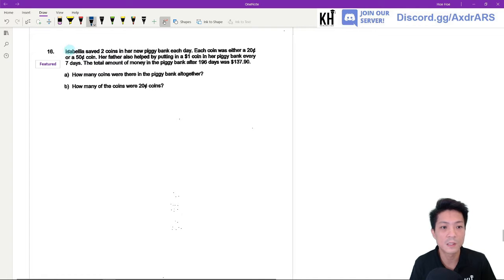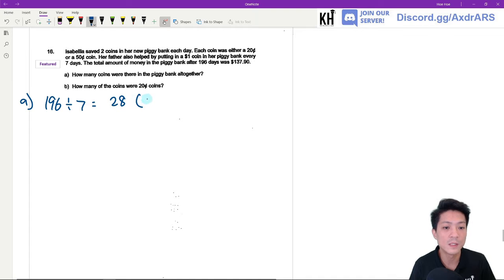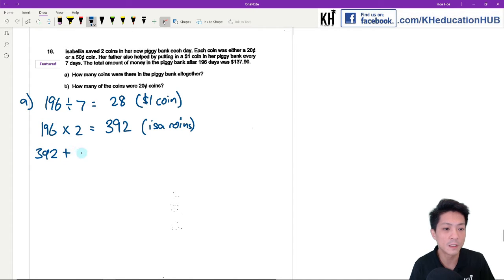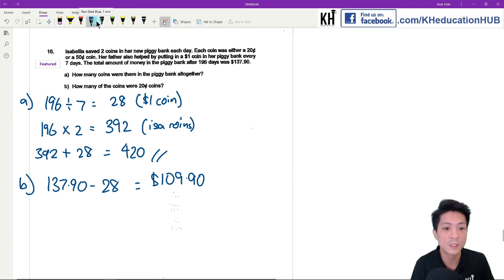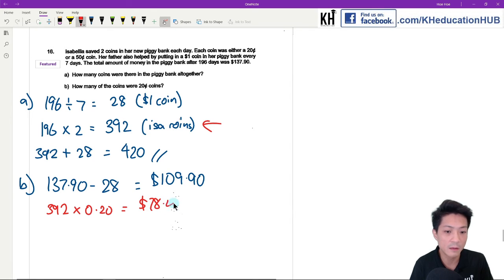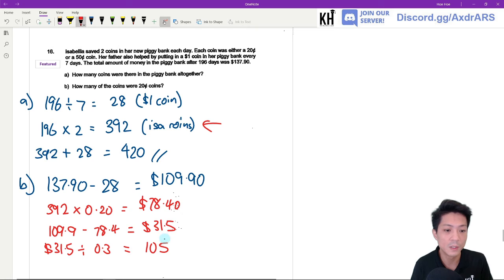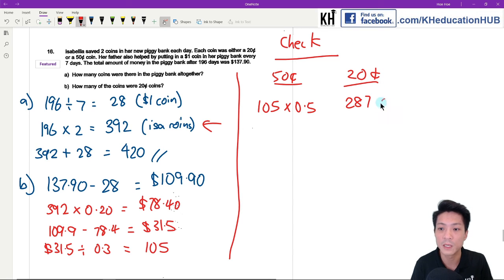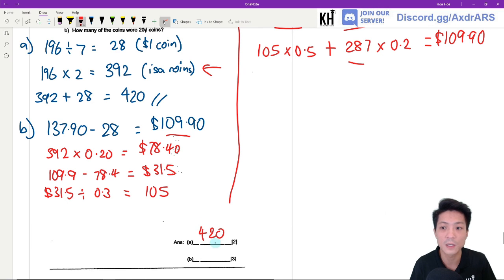Heuristic (Supposition) #01052020 Q16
Question:
Isabella saved 2 coins in her new piggy bank each day. Each coin was either a 20c or a 50c coin. Her father also helped by putting in a $1 coin in her piggy bank every 7 days. The total amount of money in the piggy bank after 196 days was $137.90.
A) How many coins were there in the piggy bank altogether?
B) How many of the coins were 20c coins?

Discord.gg/AxdrARS